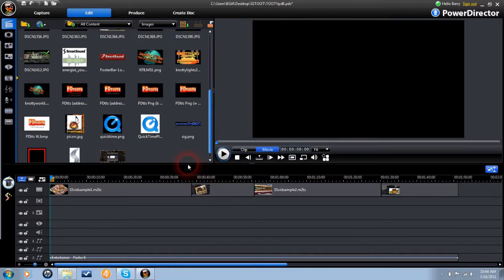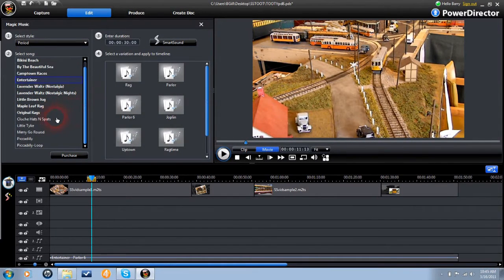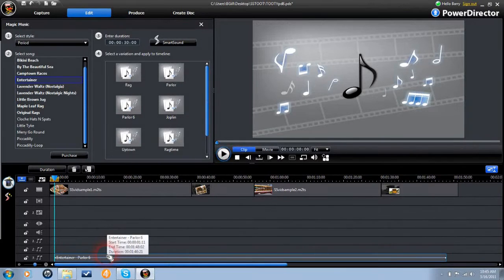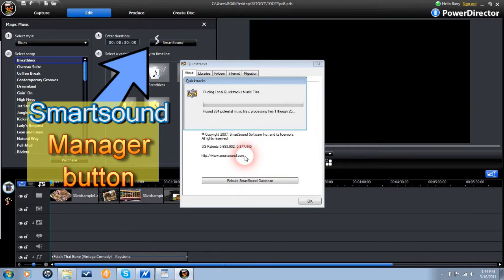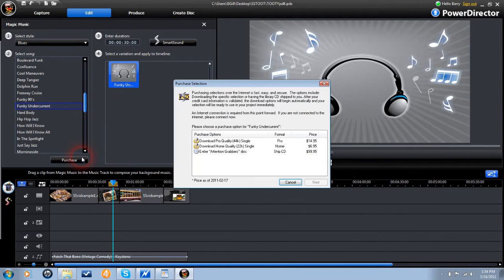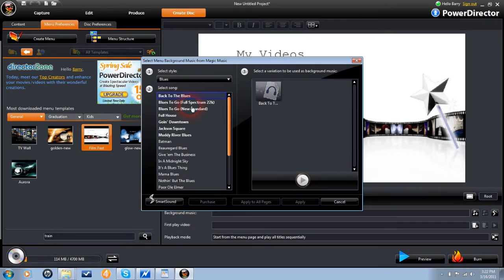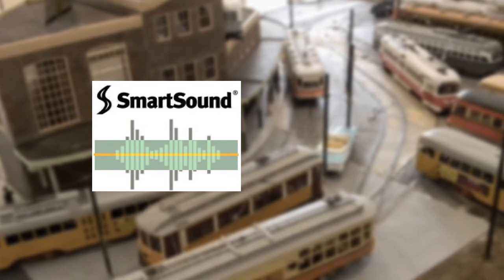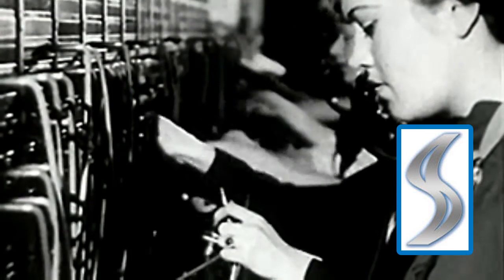PowerDirector 9 and Magic Music Tutorial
A walk-through of the Smartsound Magic Music function in PD 8 and 9. Produced with CyberLink PowerDirector 9.